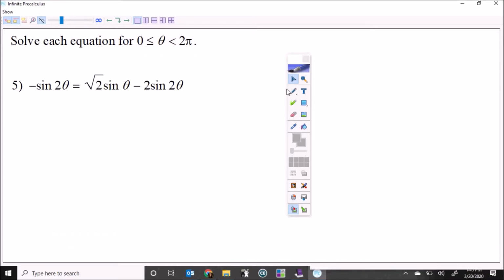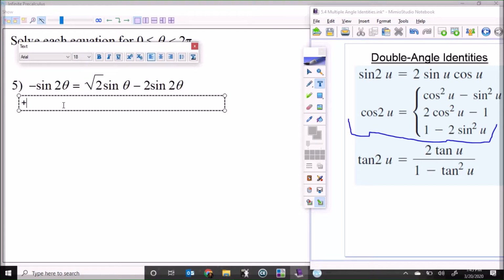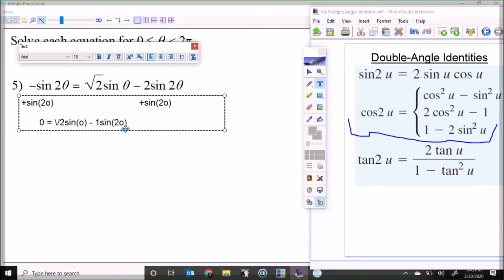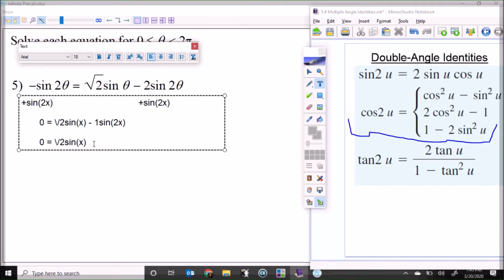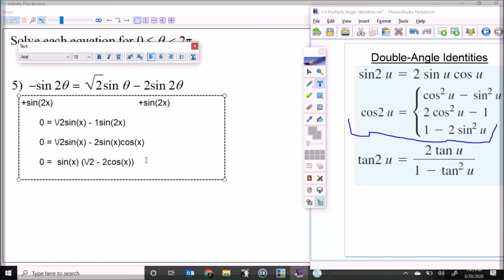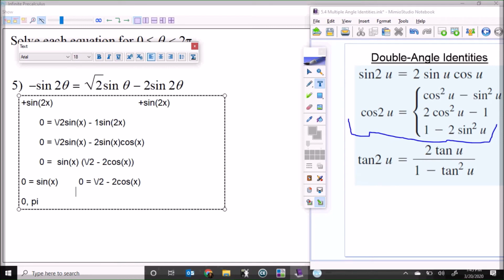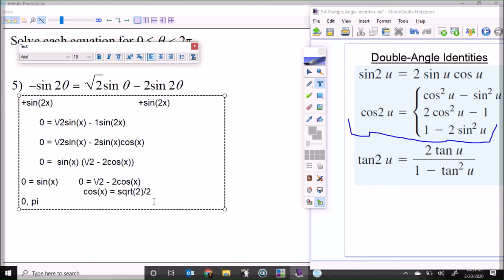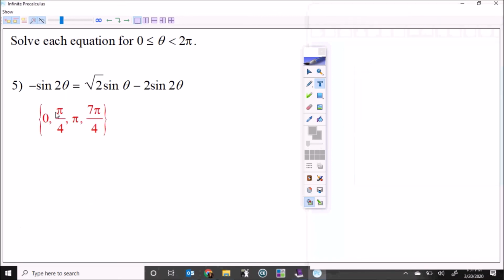PreCalculus 5.4 Problem 5